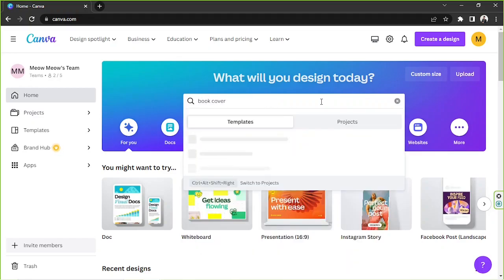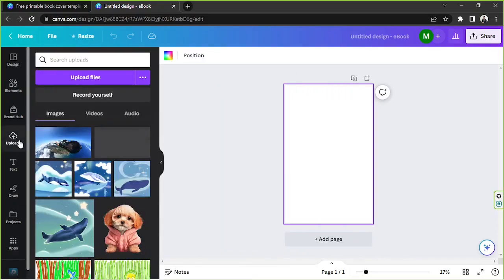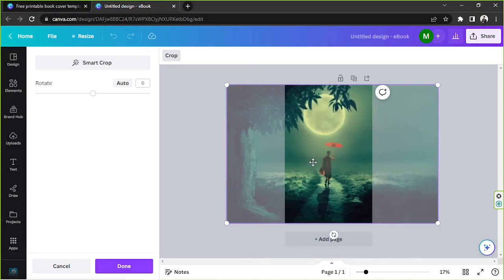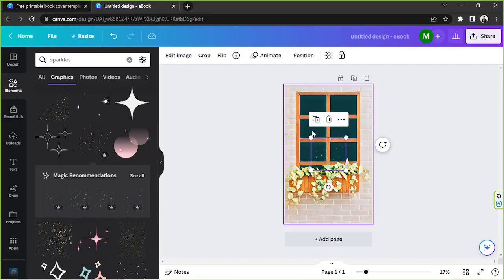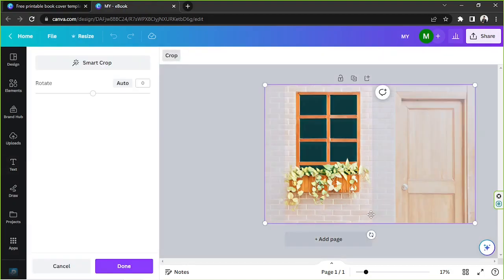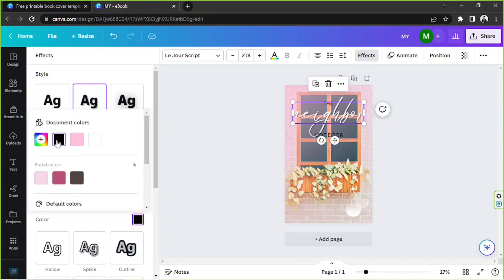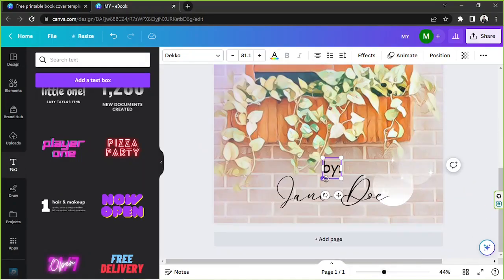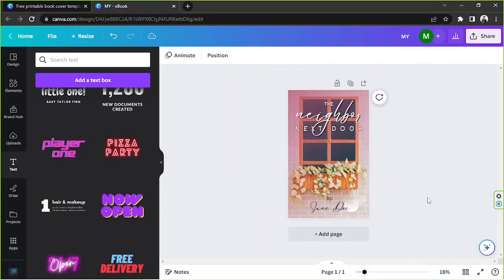How To Use Canva To Create A Book Cover | Step-by-Step Guide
Want to create a stunning book cover? Look no further! In this step-by-step guide, you'll learn how to use Canva to design professional book covers that captivate readers and showcase your literary masterpiece.